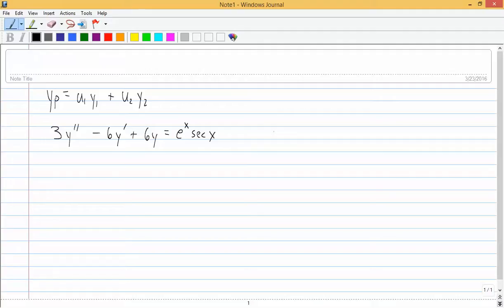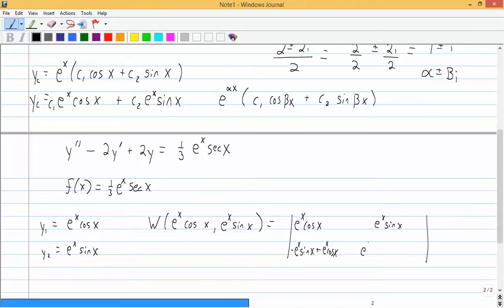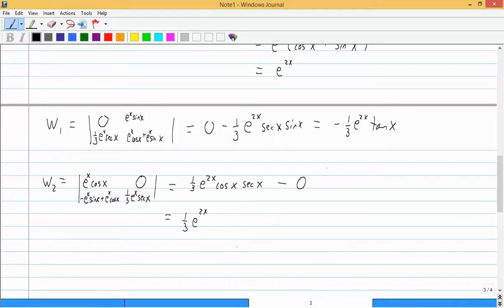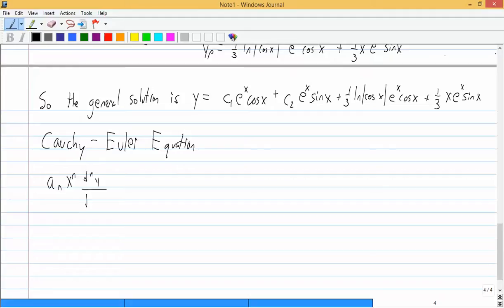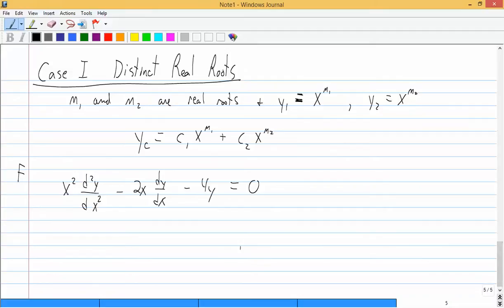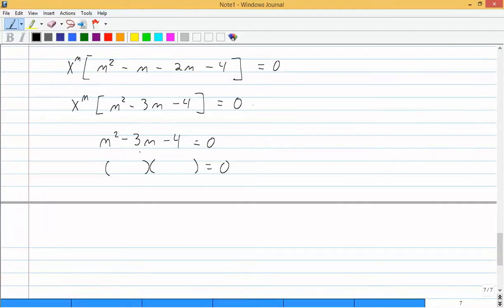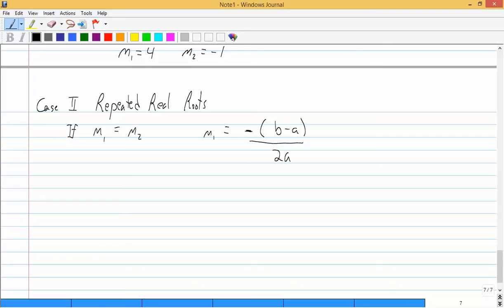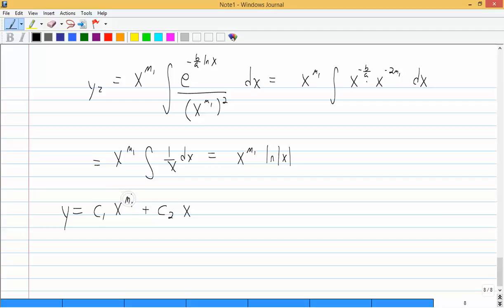Cauchy Euler Differential Equations Part 1 and one variation of parameters example